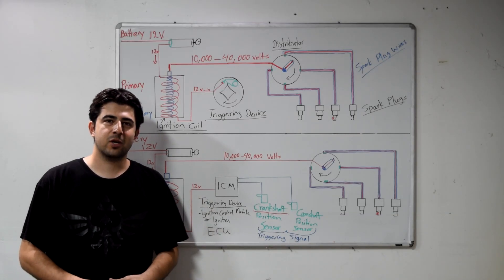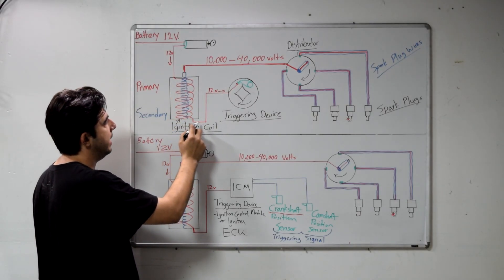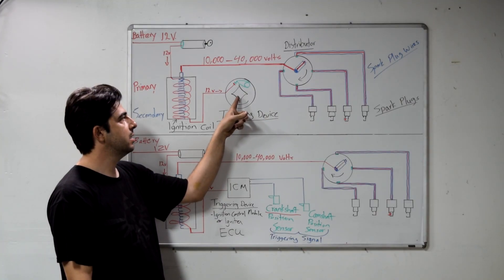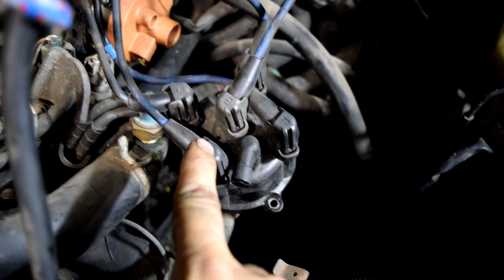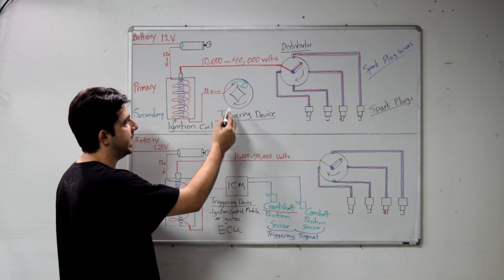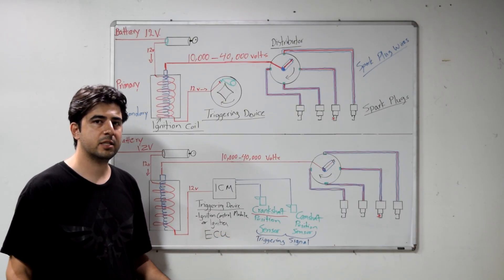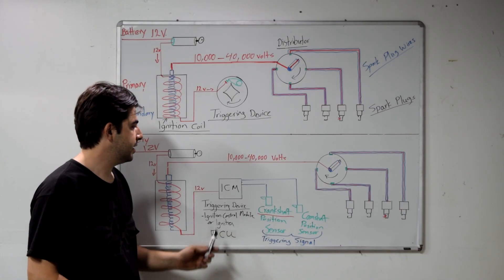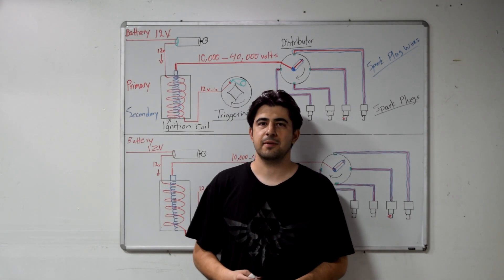How an Ignition System Works - Ignition System Basics Explained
Here is a video on how your cars ignition system work, your ignition system is responsible for both creating and timing of the spark that is produced at the tip of your spark plug. Throughout the decades different ignition systems have been used and in this video we will go over the early systems that were comprised of an Ignition switch, Ignition Coil, Contacts, Igniter, Ignition Control Module, Distributor, Spark Plug Wires and Spark Plugs.  Once you know how an Ignition system works testing and diagnosing problems within the system will become easy for you.